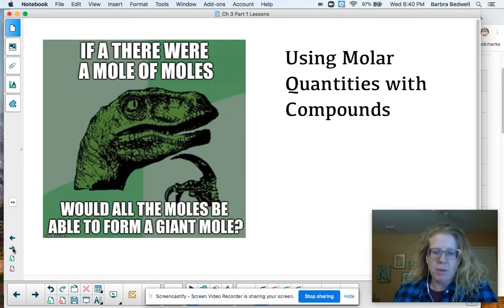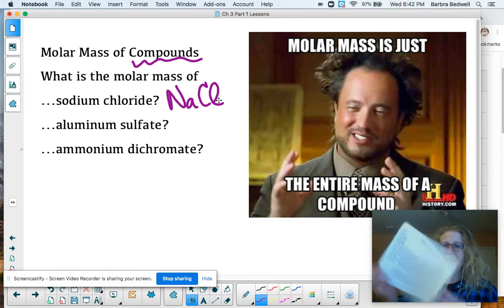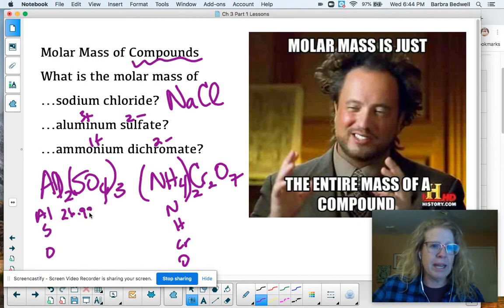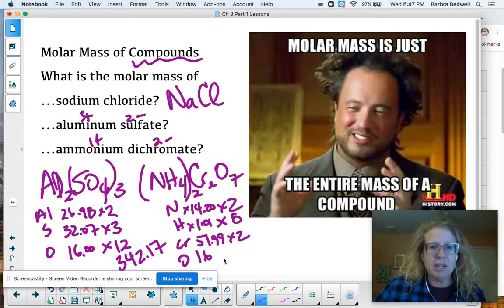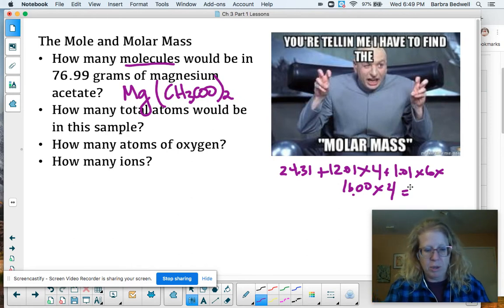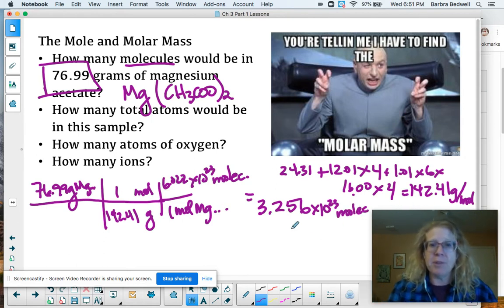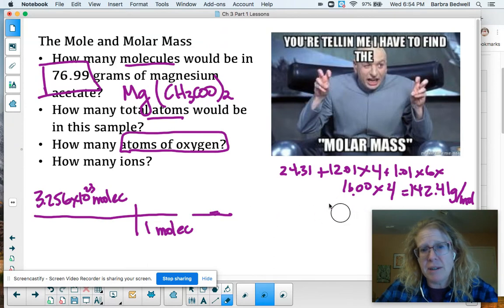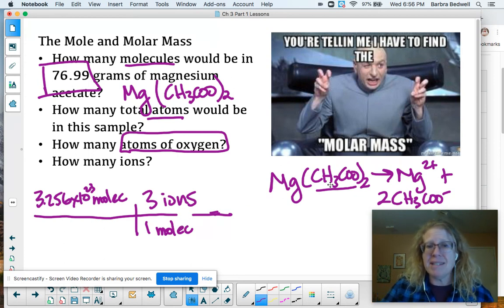Chem II Ch 3 Pt 1 #2 Moles & Compounds